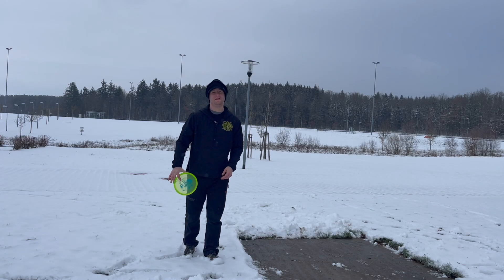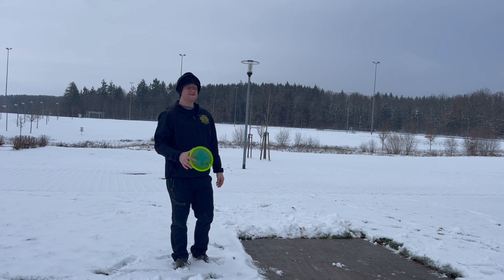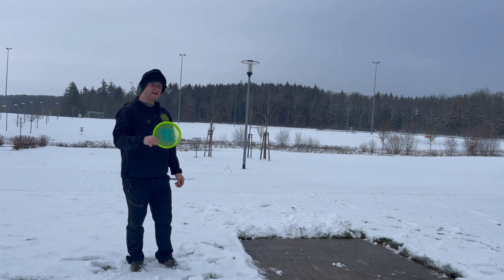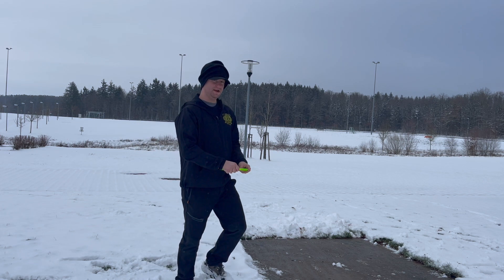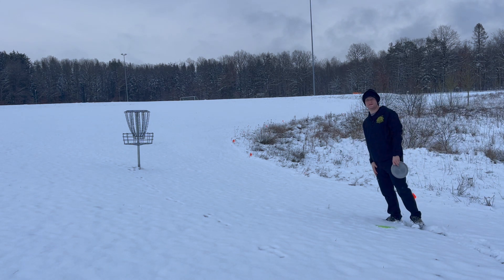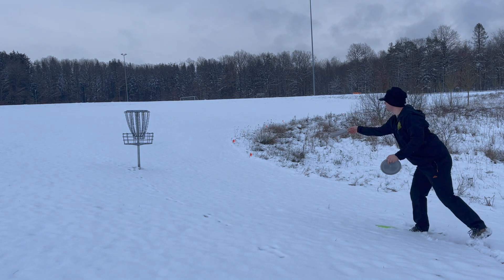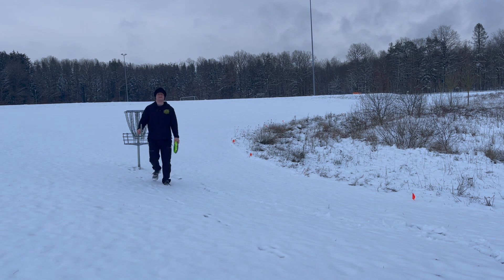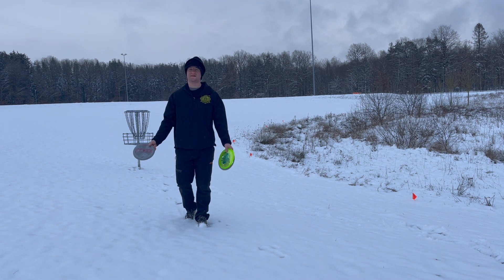First Round Of The Year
Hole 1 Saber DGC in Spangdahlem Germany!